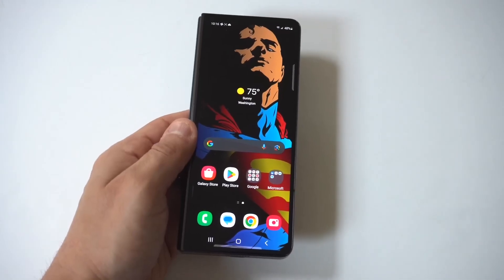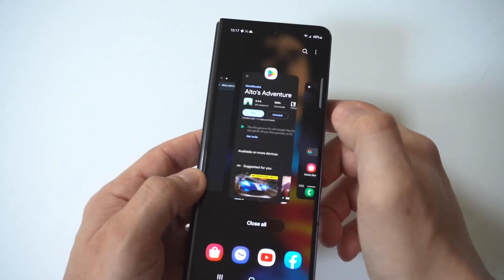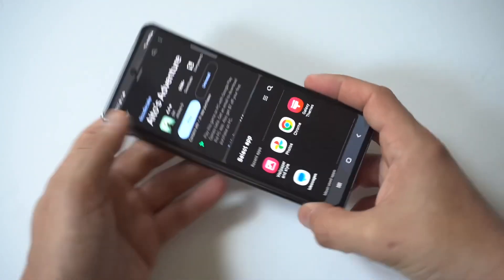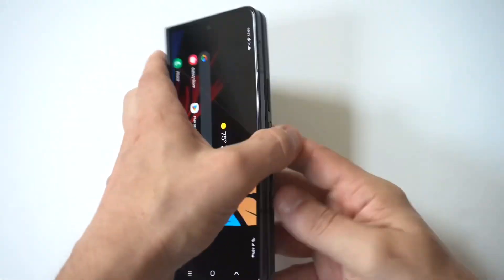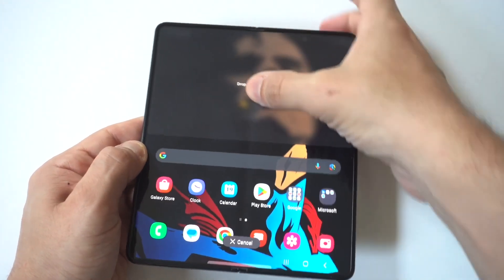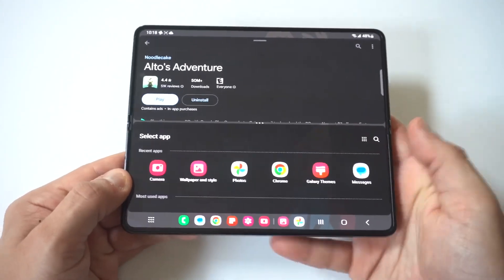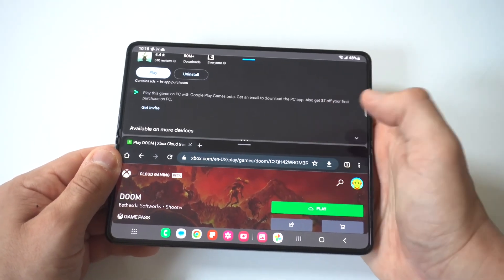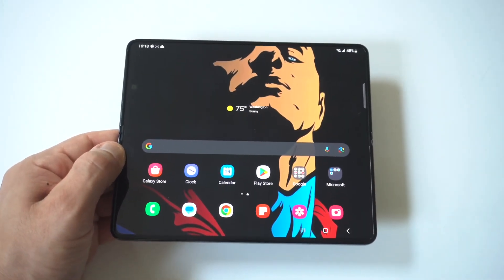How To Use Split Screen On Samsung Galaxy Z Fold 6 - Multitasking